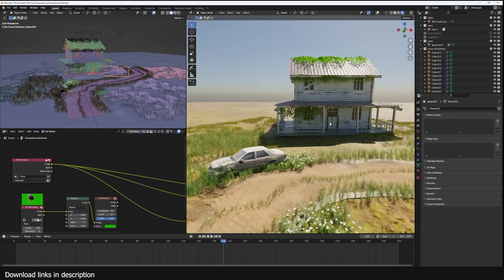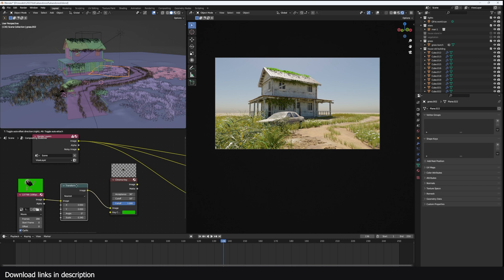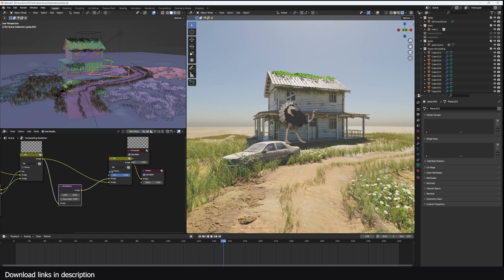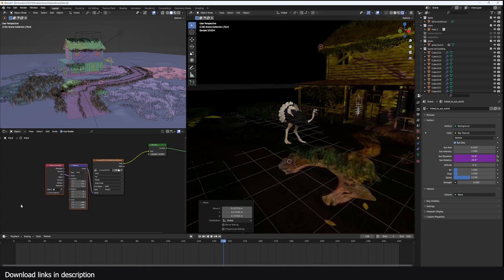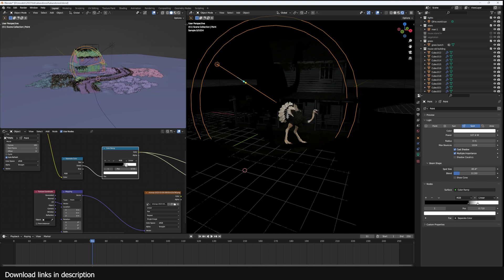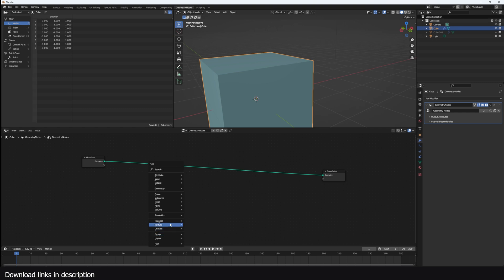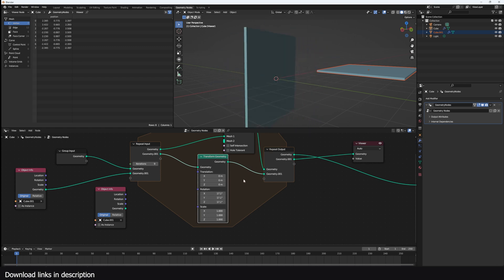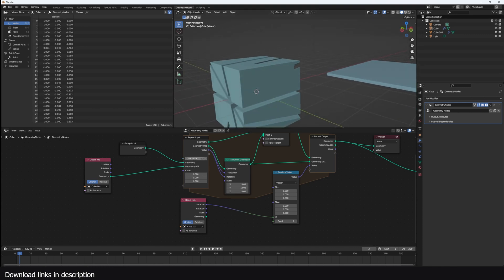blender 4 latest new features new repeat zone and node previews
all features

my setu[p
i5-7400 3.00GHz, 8GB, gtx 1060 3GB